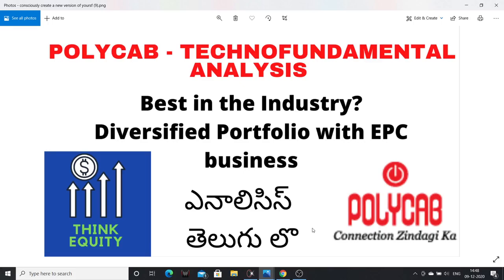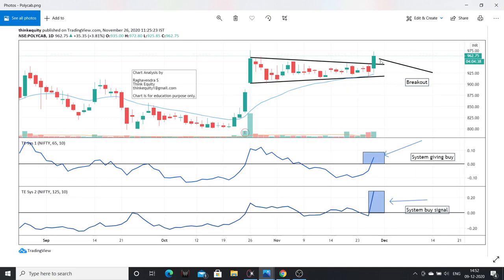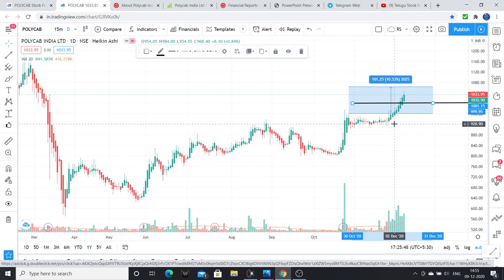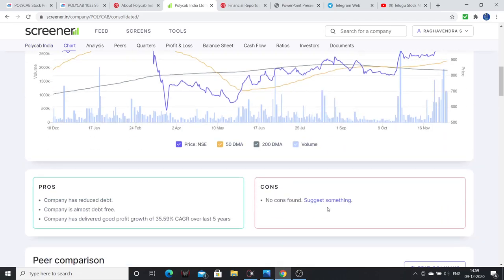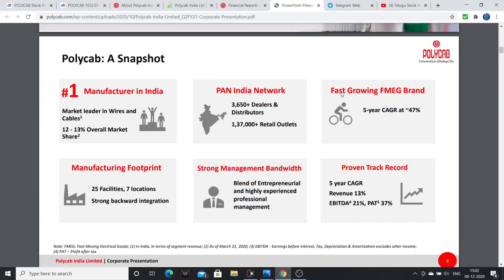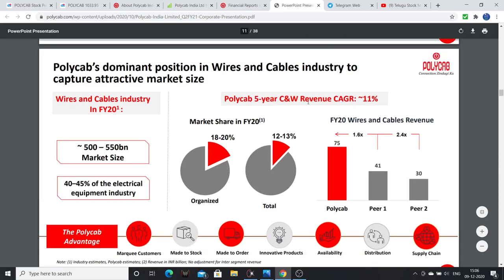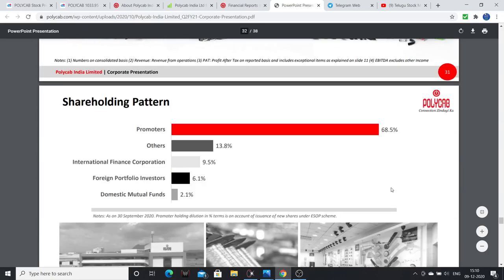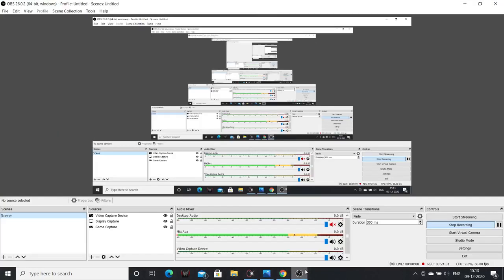తెలుగు- Polycab TechnoFundamentals - Can it be a consistent compounder? Stock Market Telugu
Hello Friends, I had explained about Polycab Technifundamental Analysis. The companies operating parameters with sales had been expanded and company entered into FMEG business which have a great scope. Please watch the complete video.

My analysis had gone wrong in the past. and it may go wrong in the future also.

1. The Dhandho Investor
2. Common Stocks and Uncommon Profits
3. One Up on Wall Street
4. Learn to Earn
5. The Unusual Billionaires
6. Reminiscence of a stock operator

Technical Analysis Books:
1. how to make money trading with charts
2. Technical Analysis and Stock market profits

Some Self-help books I recommend to read:
1. Power of your Sub- Conscious Mind
2. Think and Grow Rich
3. The Steve Jobs Way
4. Ted Talks
5. Crush It
My Video gear:
1. Samsung Galaxy S8
2. Dell Laptop
3. Microphone
4. Gorilla Pod